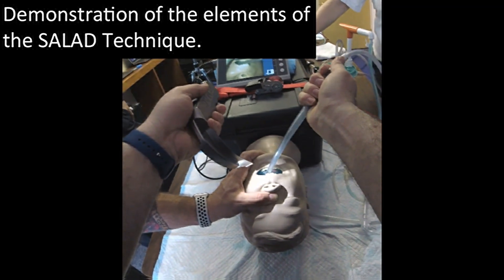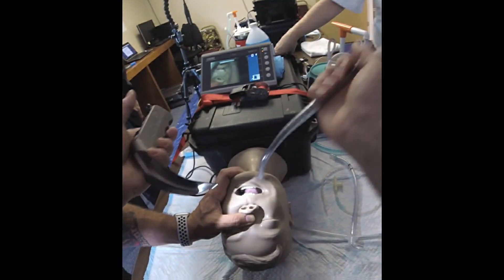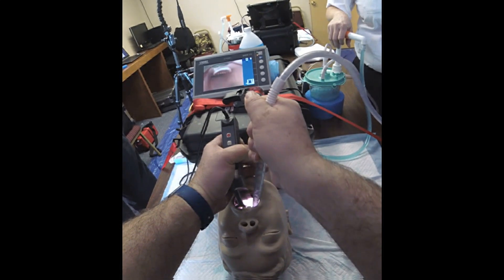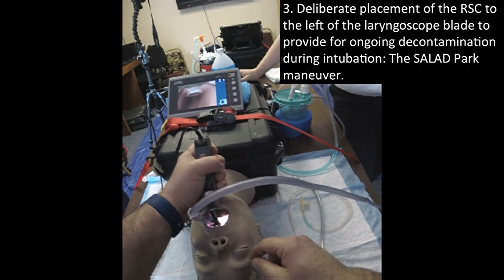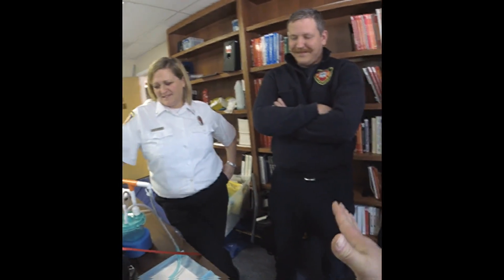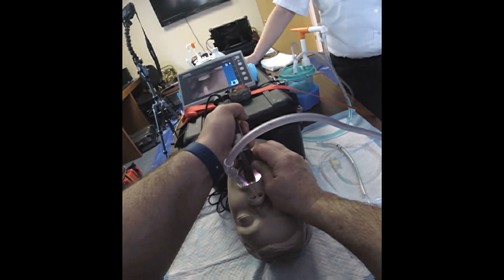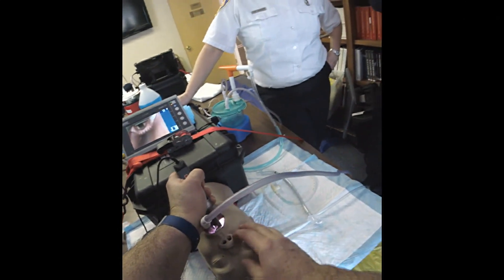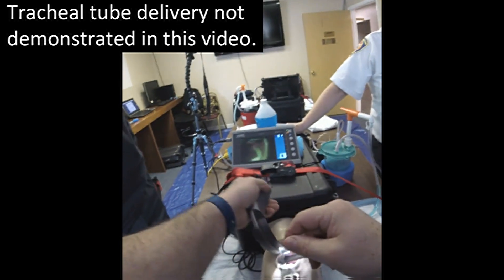Essential Elements of SALAD by James DuCanto MD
Master SALAD Commander demonstrating the Suction Assisted Laryngoscopy & Airway Decontamination or SALAD technique.